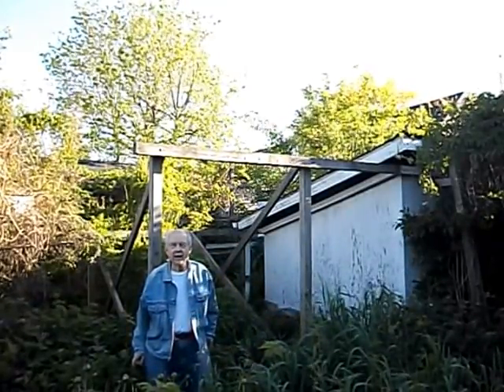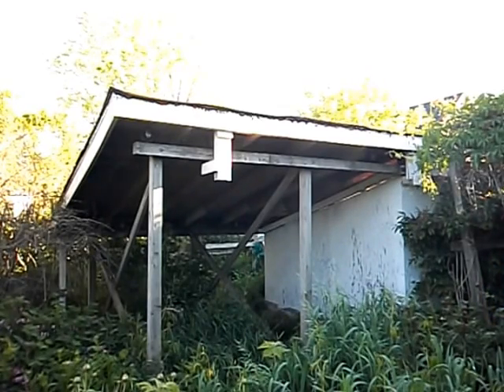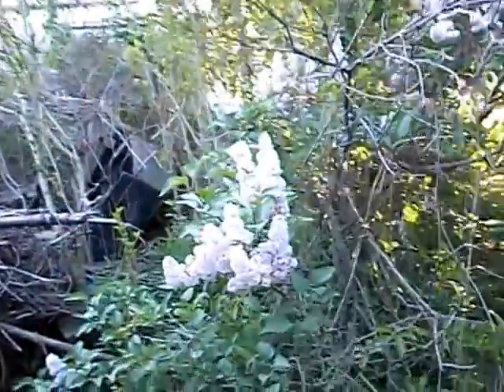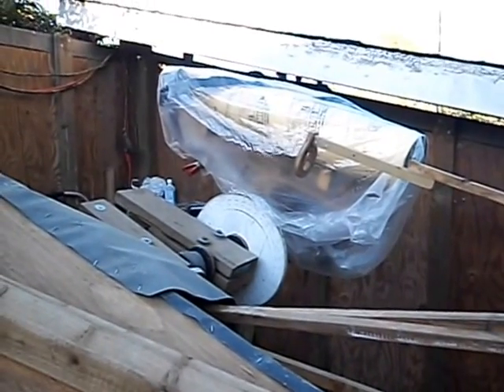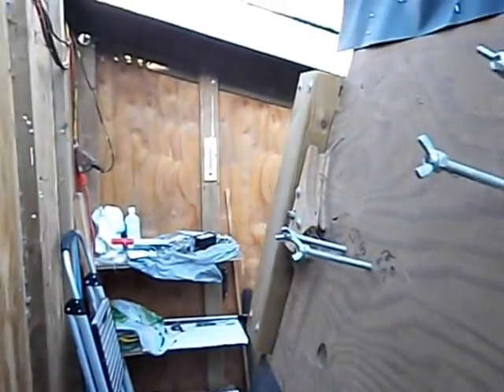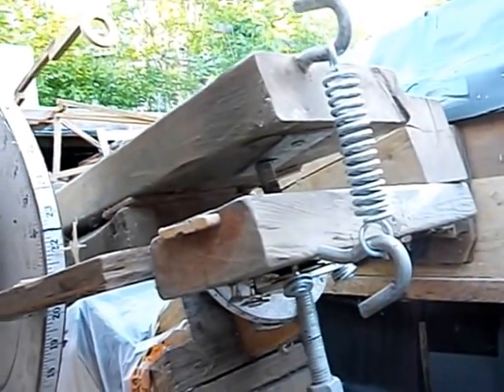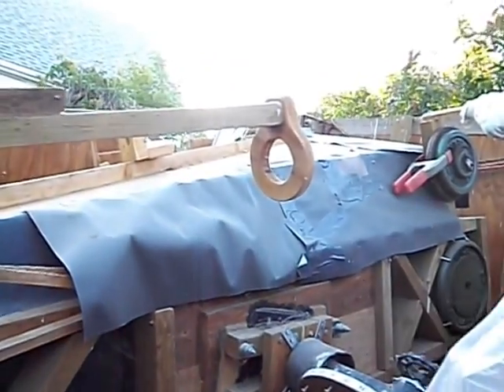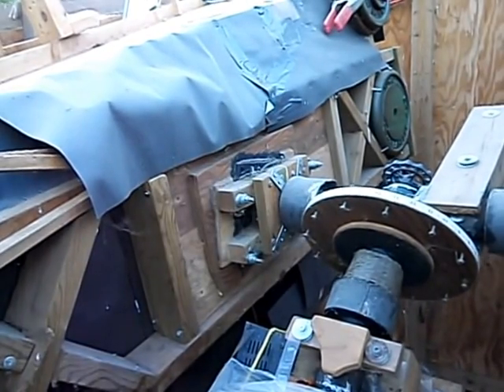Telescope 20-inch Gregorian Part One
This video shows how the roof of my observatory opens and I give a brief description of my 20-inch Gregorian telescope. There are several brief pauses in my narrative while I am walking in and out of the observatory. I should mention that my video turned out to be unintentionally humorous, partly because of my clumsy ability to narrate. This is the first in a brief series of videos about my telescope. I will add the rest soon.